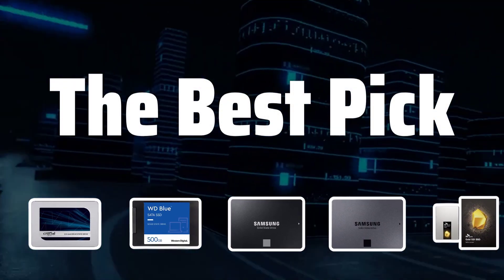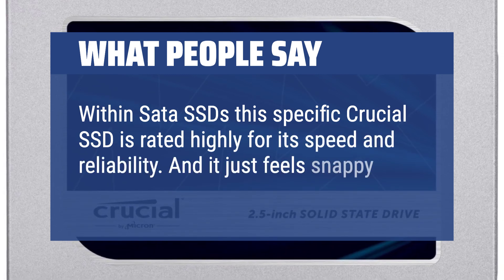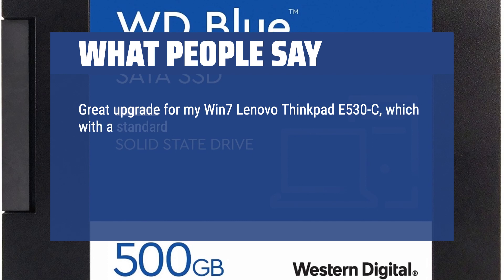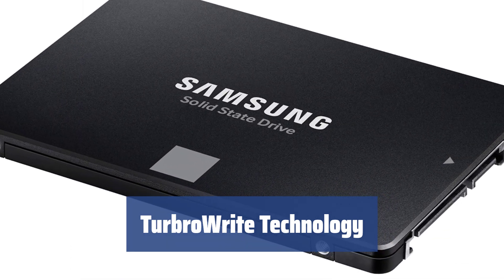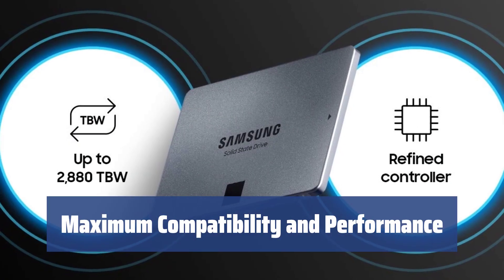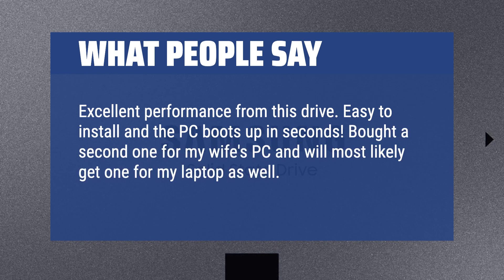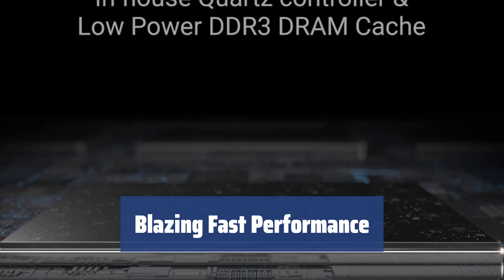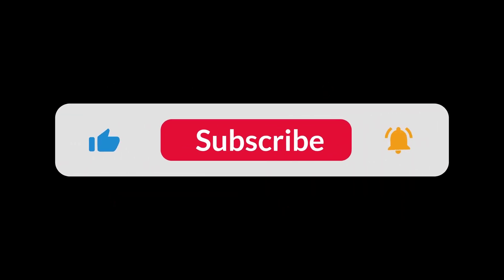The Best Solid State Drives in 2024 - Must Watch Before Buying!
The Best Solid State Drives Shown in This Video:
5. ►Crucial MX500 SSD
4. ►WD Blue 3D NAND SSD
3. ►Samsung 870 EVO 1TB
2. ►Samsung 870 QVO SSD
1. ►SK hynix Gold S31 1TB

Table of Contents:
0:00​​​ - Introduction
00:16 - Crucial MX500 SSD
01:34 - WD Blue 3D NAND SSD
04:03 - Samsung 870 EVO 1TB
05:52 - Samsung 870 QVO SSD
08:57 - SK hynix Gold S31 1TB

Welcome to our review of the top solid-state drives on the market! If you're looking to upgrade your gaming or multimedia PC, you won't want to miss this.

c899